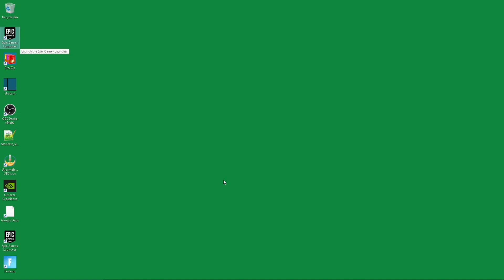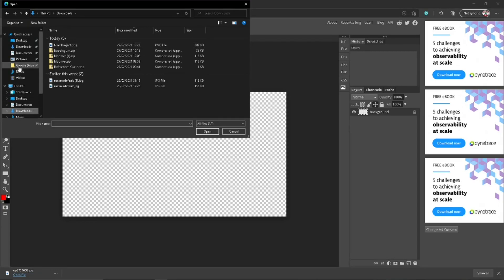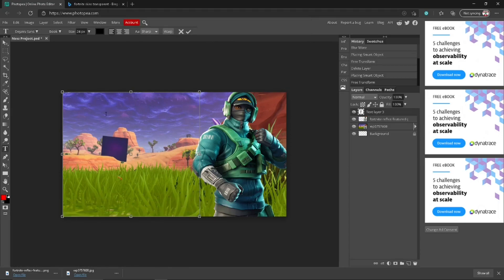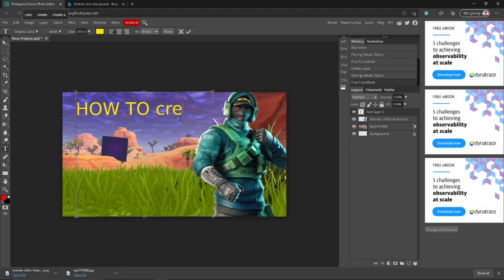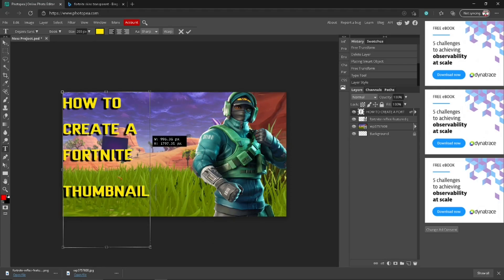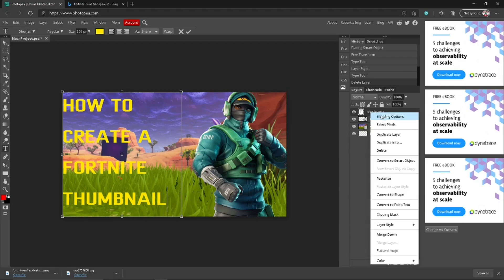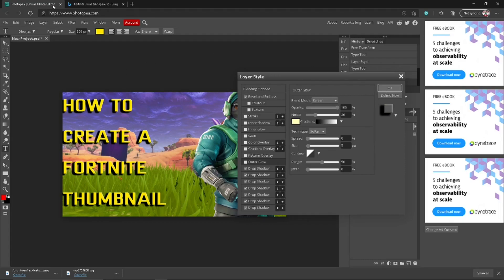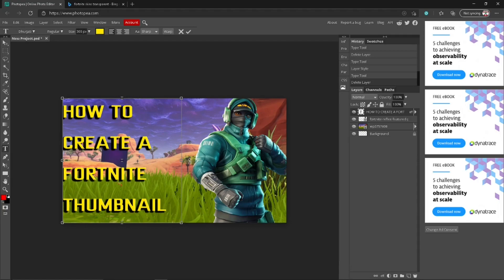HOW TO CREATE AN AMAZING FORTNITE THUMBNAIL FOR FREE IN 2021 ( Step by Step )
HOW TO CREATE AN AMAZING FORTNITE THUMBNAIL IN 2021 ( Step by Step )

Thank you for reading and watching bye